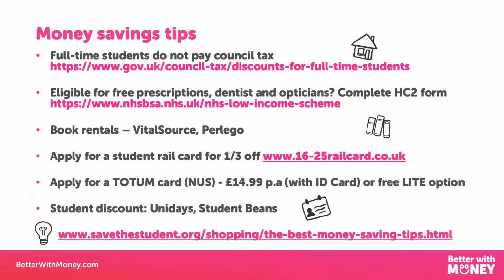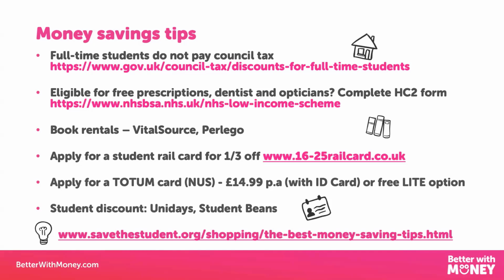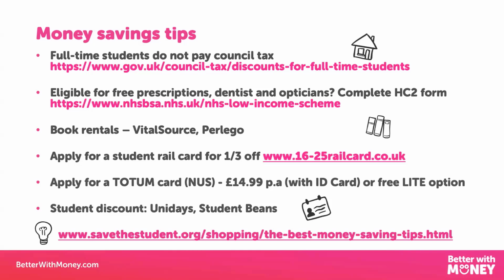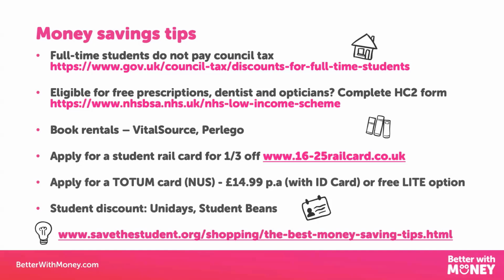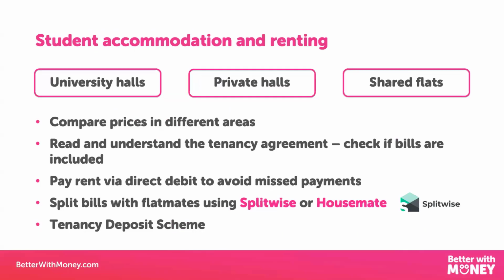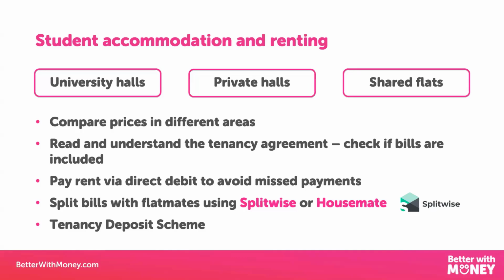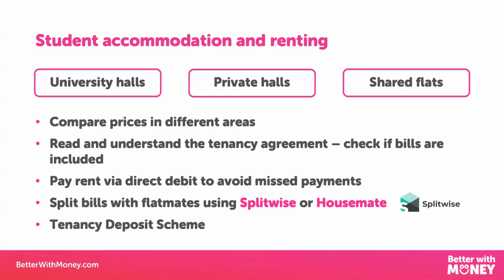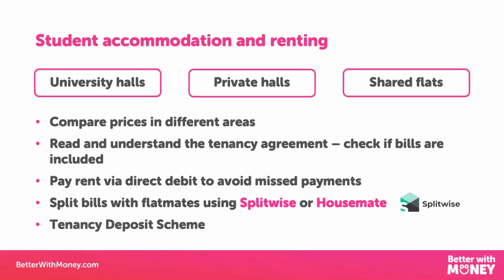Support Network: A Student's Guide to Money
This webinar will cover:
- Budgeting
- Money saving tips
- Student accommodation and renting
- Student jobs
- Bank accounts and overdrafts
- Financial support
- Q&A